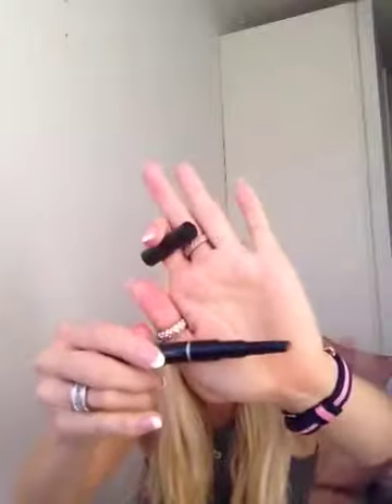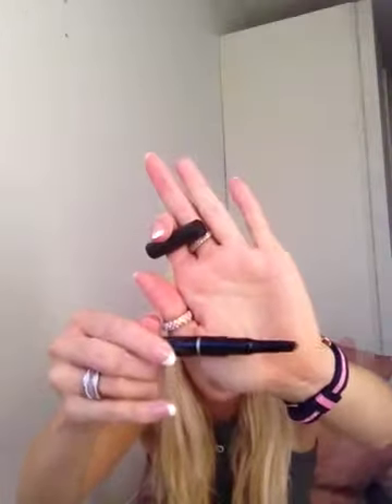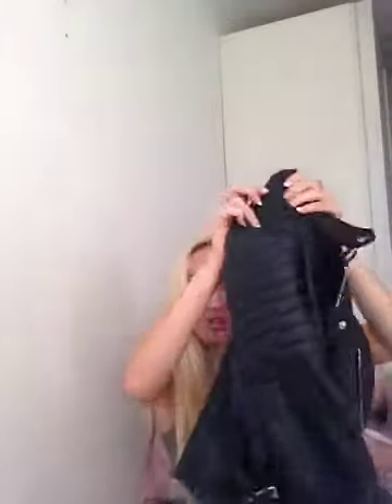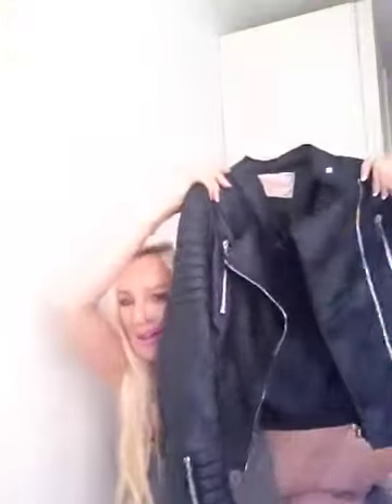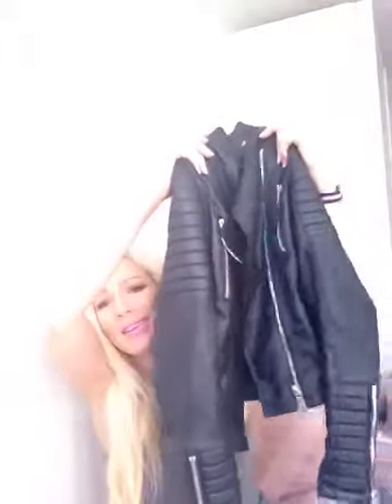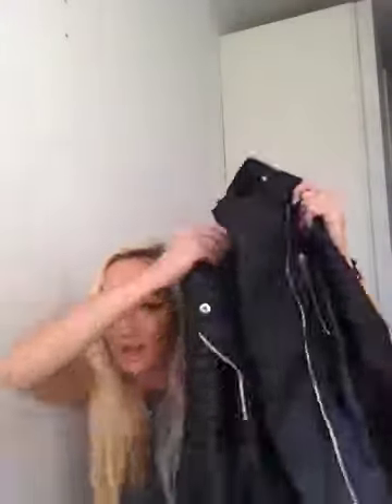My First HAUL - H&M,Gina Tricot,Rapunzel of Sweden,Chiquell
Hej guys , my first Haul ! Picked up a few things the last couple of weeks! Enjoy xoxo